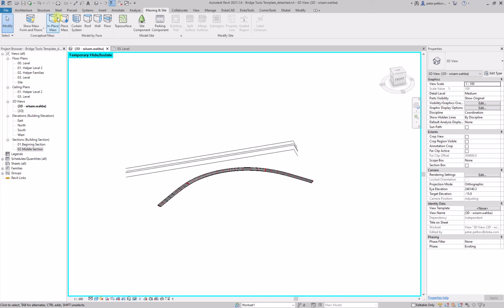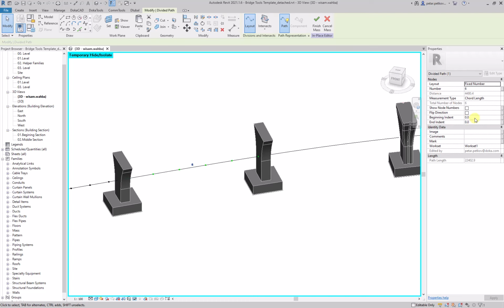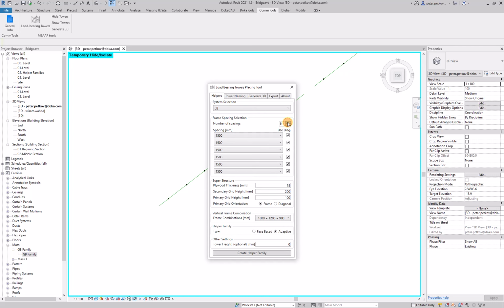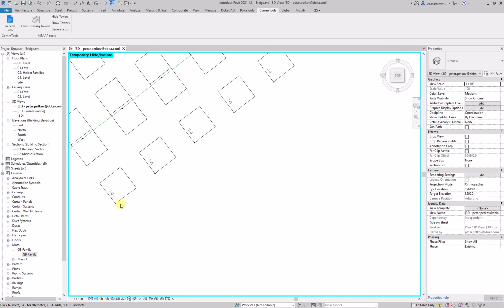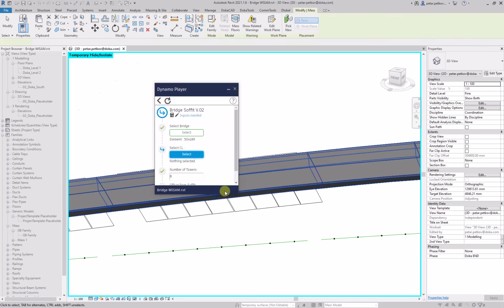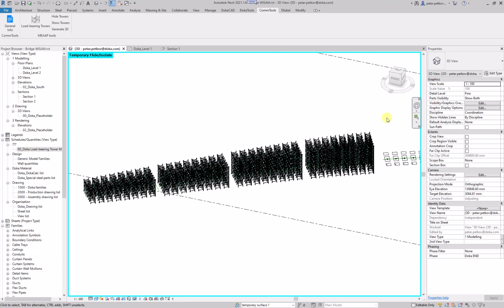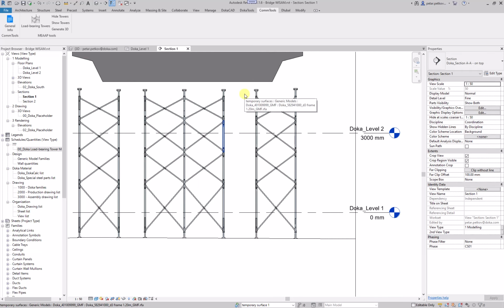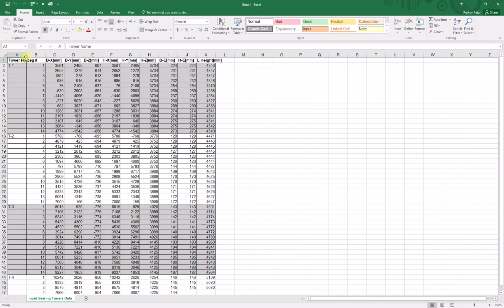Load Bearing Tower Placing Tool v 1.00 (Bridge Presentation Short)